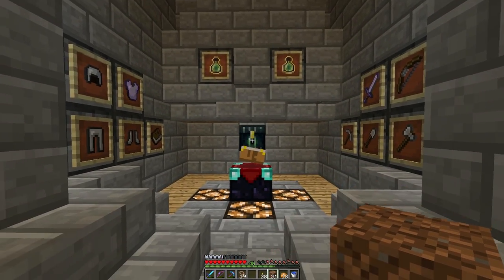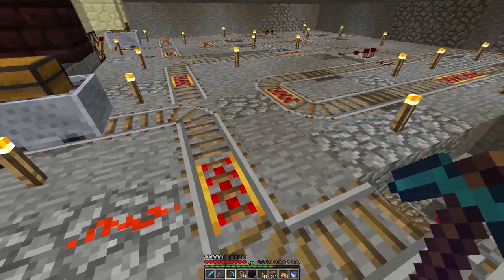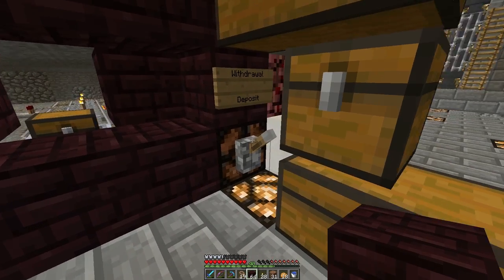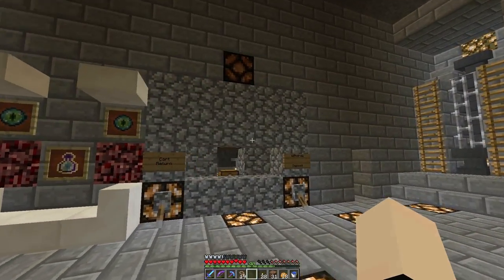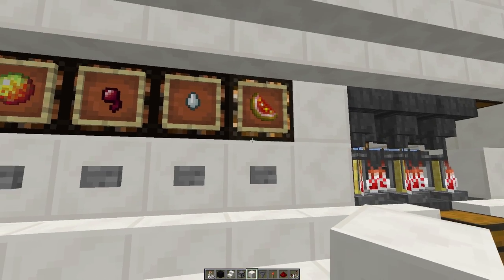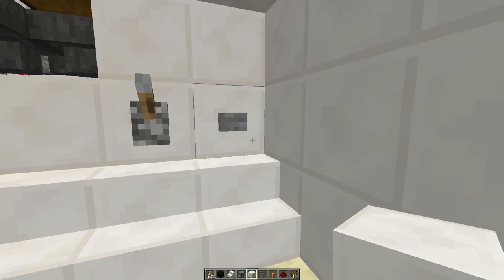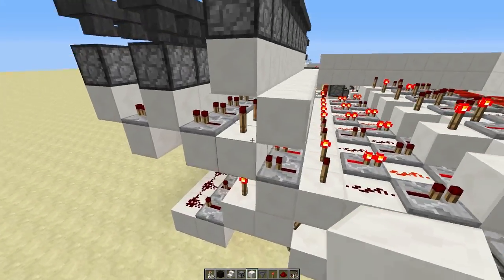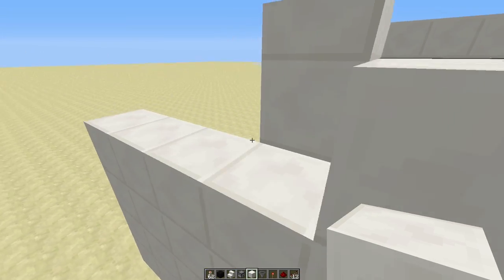Spelunking For Donuts 04: Base Tour Part 1 & Potion Machine v2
As promised, here is part 1 of the server tour, featuring my fully configurable potion brewing machine and, more importantly, a trip to my lab to see version 2!

The new version can have any number of brewing stands, any combination of ingredients, and features a tileable T Flip-Flop that adds flexibility and compactness to the configuration panel. The best part about it is that it has given me a laundry list of ideas for version 3! Just keep in mind that version 2 doesn't have a restocking station on top and requires a LOT of hoppers! Still, I'll be building it in SMP on my Azaragan's Adventures series... or maybe that will be version 3?

Just remind me next time I leave to turn the chicken breeder off, will ya?

Part 2 of the server tour will cover level 2 which houses our more agricultural systems.

Part 3 of the server tour will cover levels 3 and 4 which house tree, apple, and mushroom farming (lvl 3) and the epicenter of the iron golem farm (lvl 4).